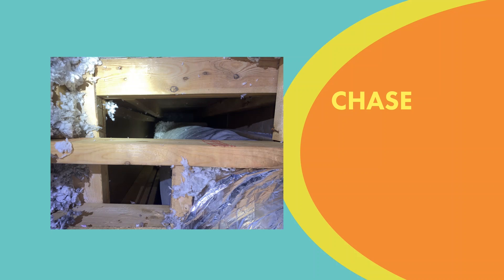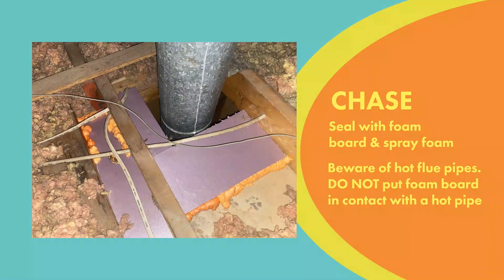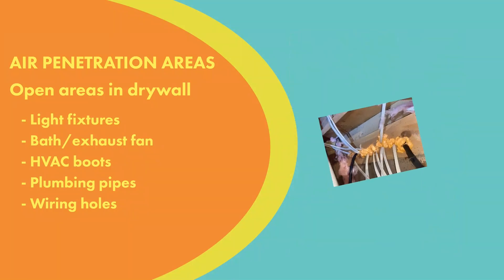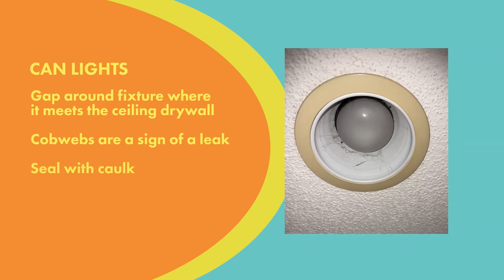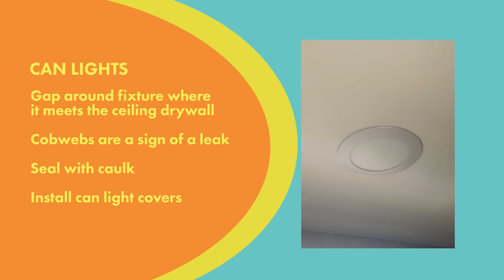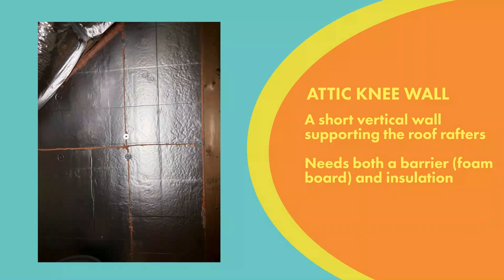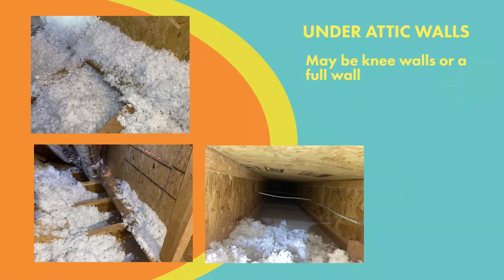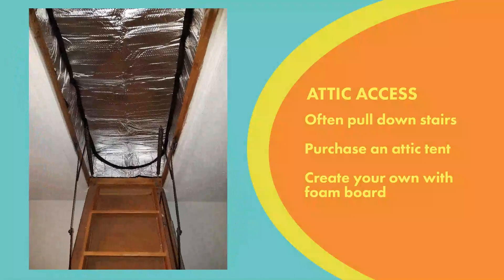Attic Series Part 1: Air Sealing - Save Energy & Lower Bills!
Welcome to Part 1 of our Attic Series! In this video, we're diving into the importance of air sealing your attic to save energy! Discover all the ways to stop air leaks, prevent heat loss, and make your home more energy-efficient. Because when it comes to your energy bills, watts matter! 🌍💡

Learn practical tips and tricks for identifying those pesky leaks, sealing gaps, and making your home more energy efficient! By the end of this video, you’ll know exactly how to take the first step towards reducing energy waste and cutting down on utility costs.

🔧 Key Topics Covered:

How air sealing affects your energy bills

Common attic air leaks & where to find them

Tools and materials needed for sealing

Step-by-step process for a more energy-efficient home

TIMESTAMPS:
0:00 - Introduction
0:40 - Chase
1:15 - Air Penetration Areas
1:34 - Whole House Fan
1:50 - Can Light
2:22 - Attic Knee Wall
2:48 - Under Attic Walls
3:25 - Attic Access